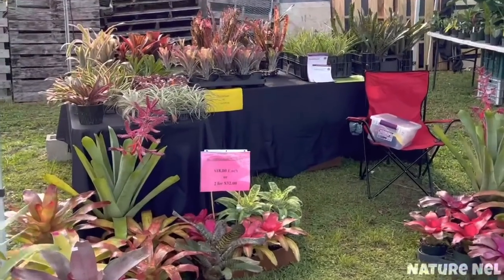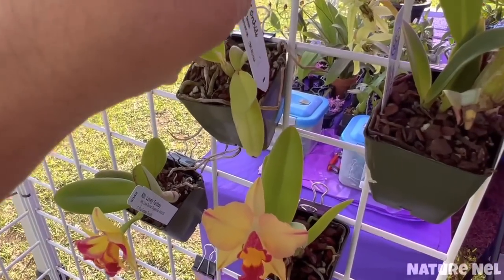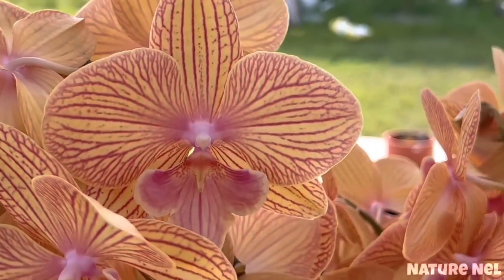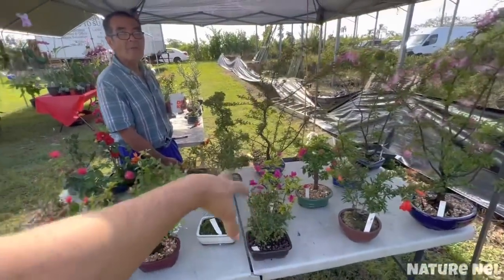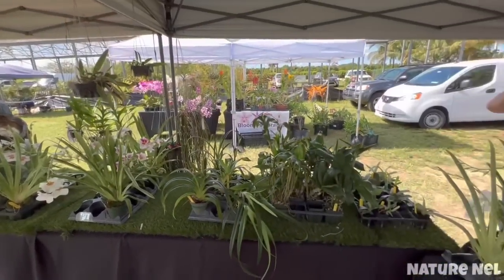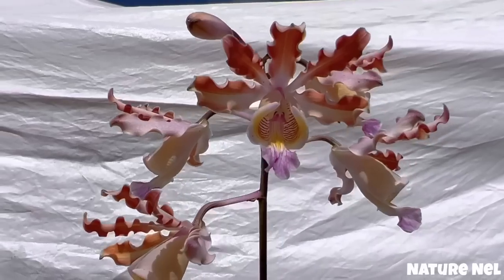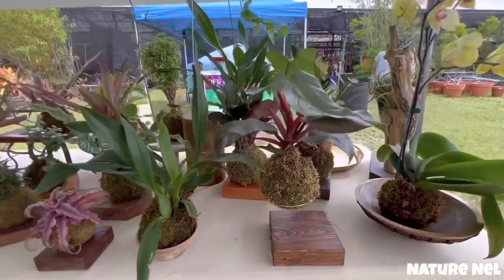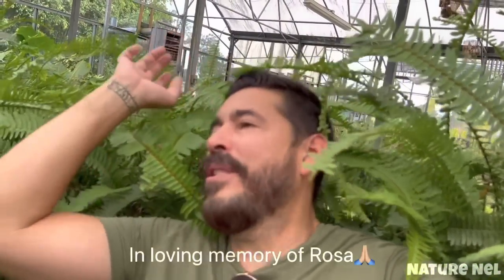Plant fair at OFE Orchids & Supplies. A day of orchid fun. Great tips from vendors. Cool new items!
Let’s take a stroll in this amazingly, beautiful Sunday morning at my local orchid and plant fair. This fair had some incredible blooms. I got to engage with several vendors and pick their brains for information.  If you love to nerd out on orchids, plants, and other related topics on botanicals, hop on board this fun ride. You will be entertained and educated all in one show. Keep it green!

Orchid Morning Dove
Dave Garcia

Hiko Bonsai
(call OFE for information)